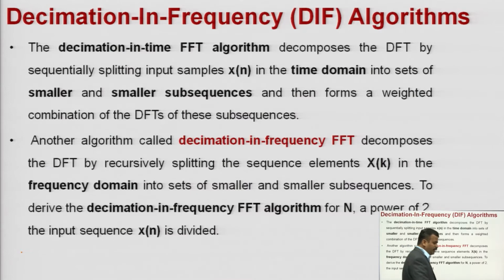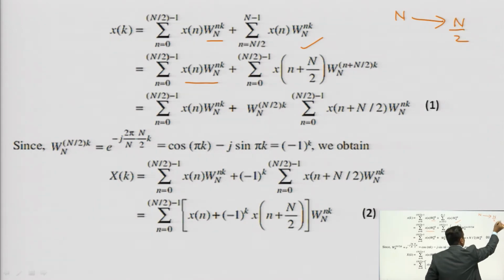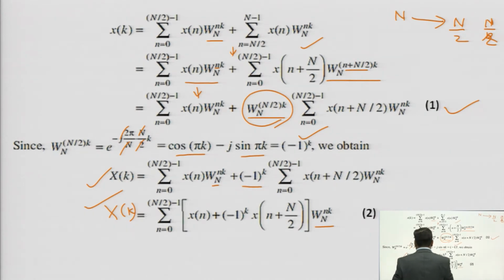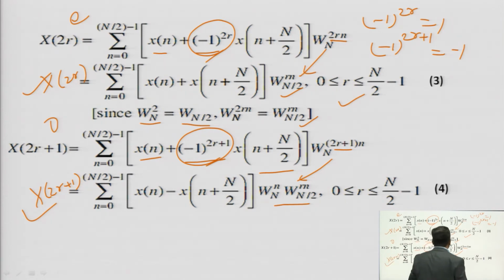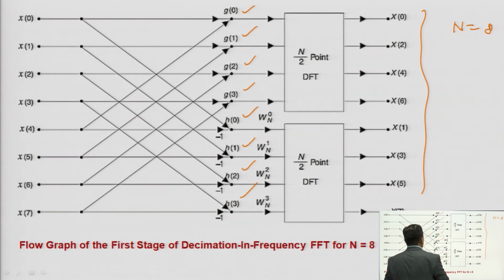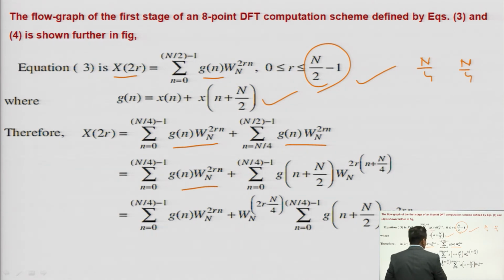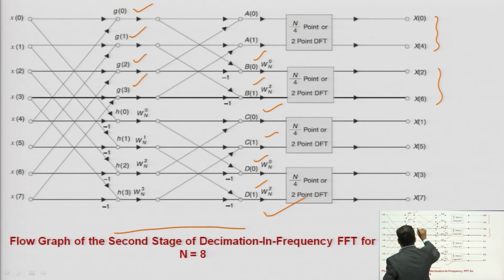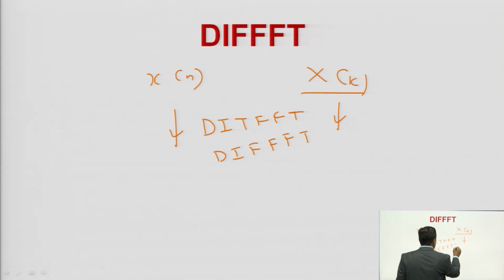Digital Signal Processing | Fast Fourier Transform Part-3 | AKTU Digital Education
Digital Signal Processing | Fast Fourier Transform Part-3 |